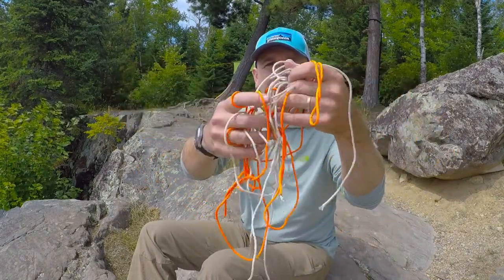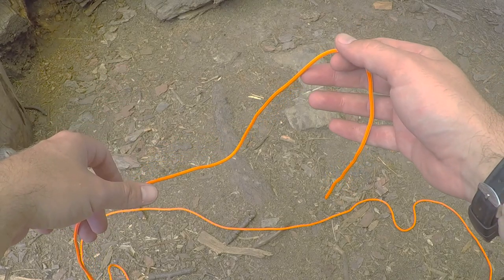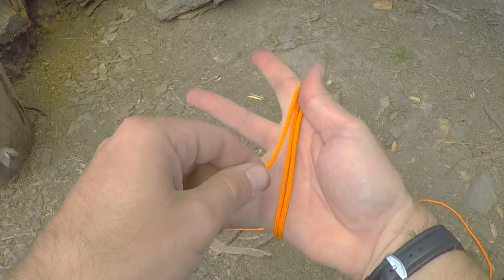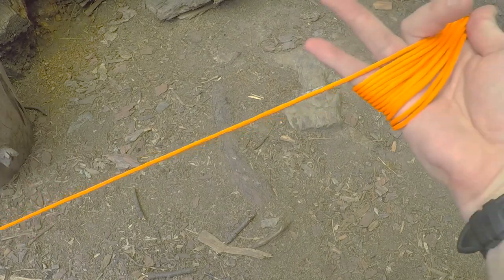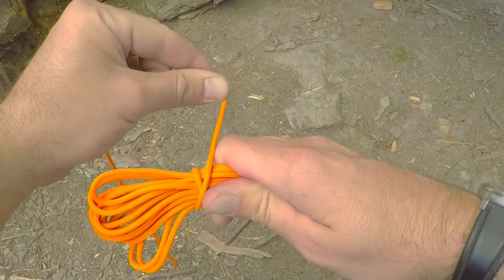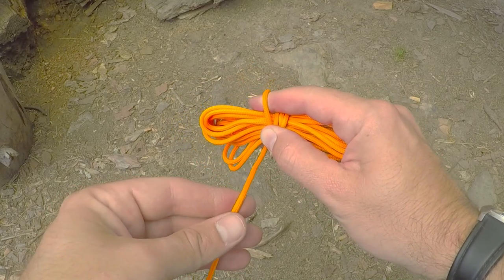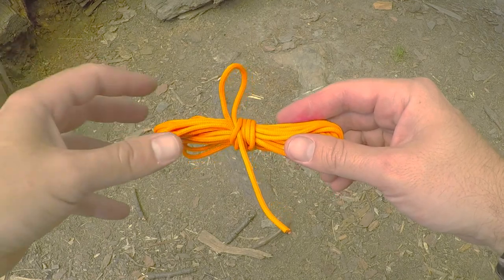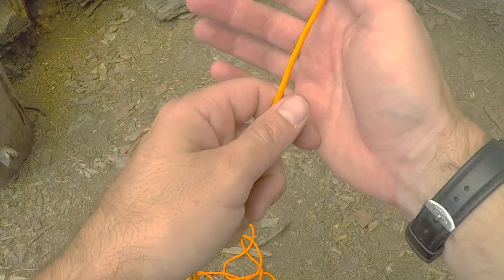Rope Storage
Try this easy method of storing rope to avoid a tangled mess when you need to quickly get to it.

I am indebted to Cliff Jacobson and his DVD "The Forgotten Skills" for much of the knowledge demonstrated in these videos.  I highly recommend picking up a copy here: